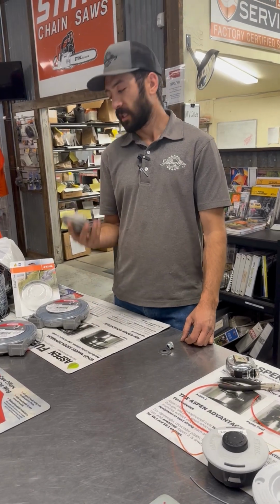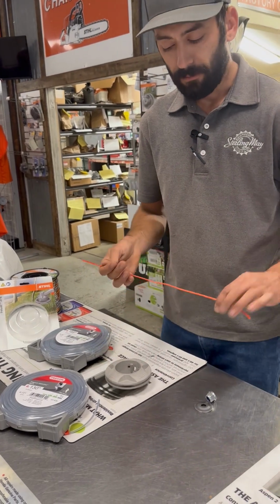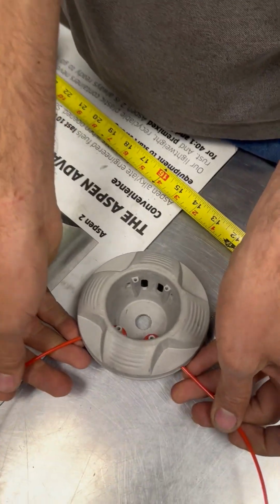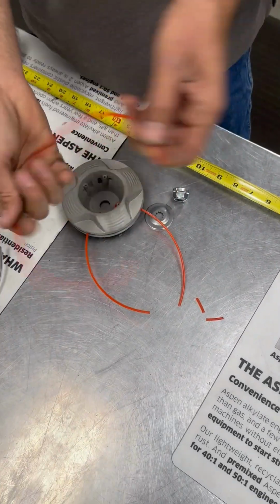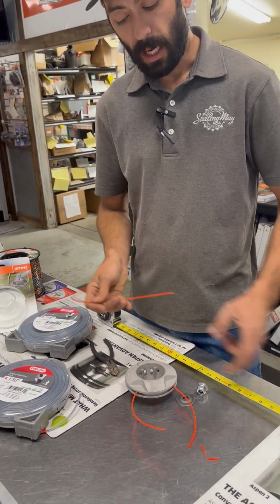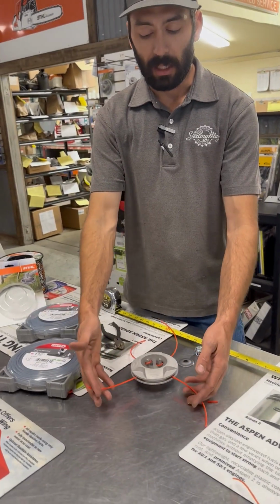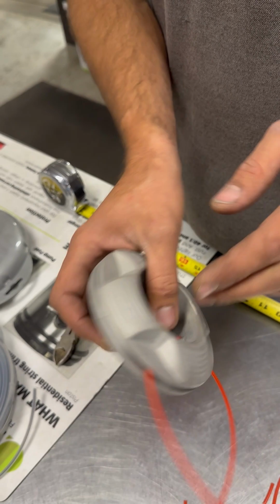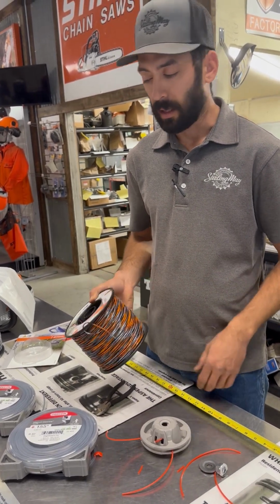Sthil's FixCut 31-2 Line Trimmer Head Basics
Join Maorgan as he dives into the world of efficient trimming with the STIHL FixCut™ 31-2 cutting head. Crafted from durable magnesium alloy, this one-piece attachment outperforms plastic heads, especially in abrasive soil conditions like sandy or volcanic soils. Say goodbye to moving parts—this lightweight, easy-loading head is perfect for users who prefer manual heads with precut lengths of nylon line.